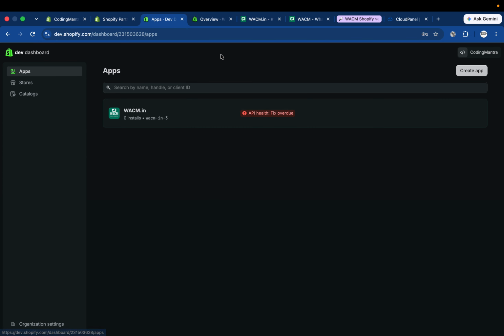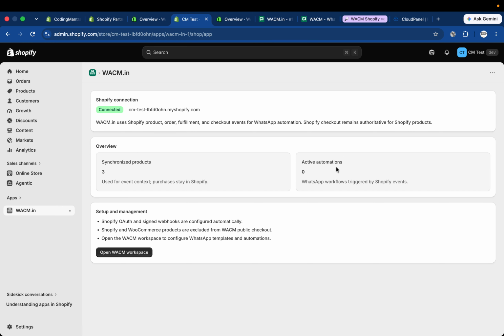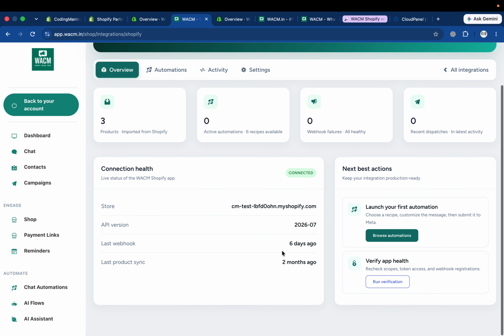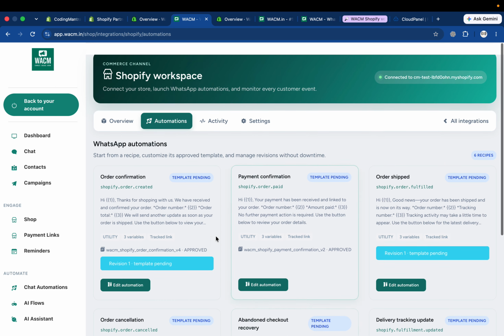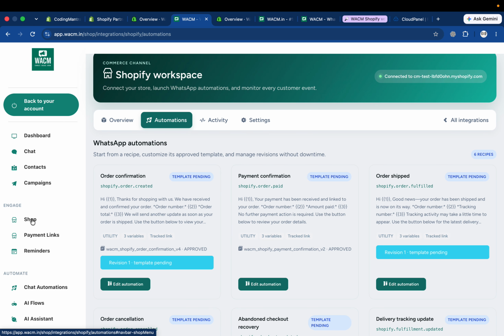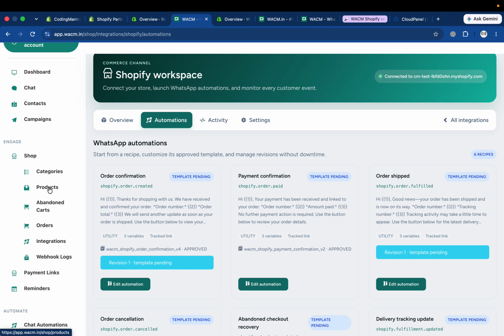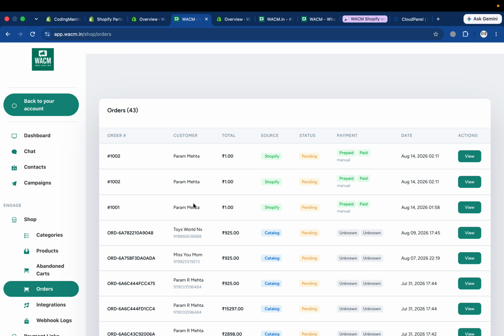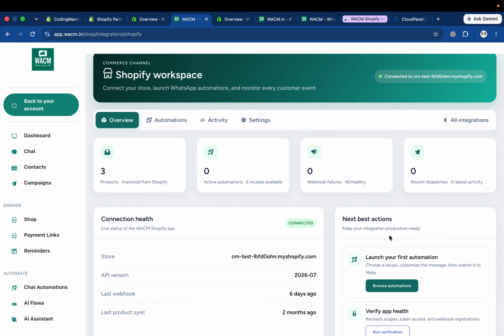Wacm.in - Shopify - App Installation